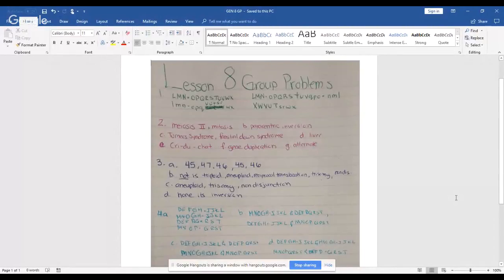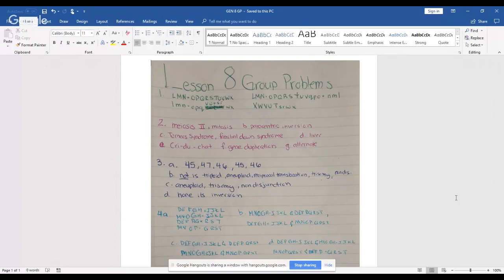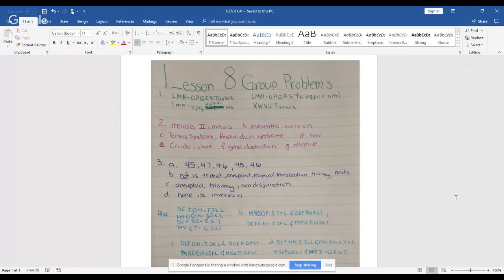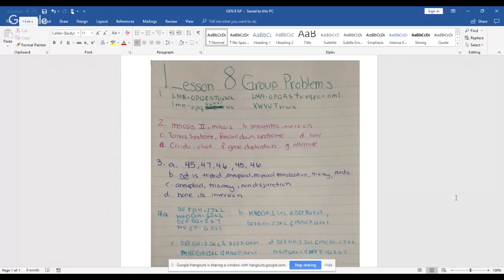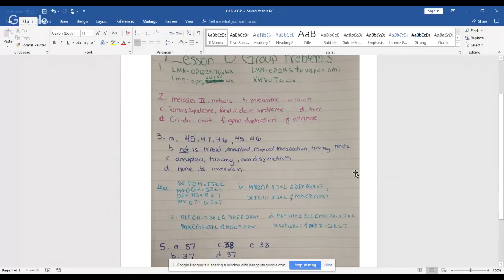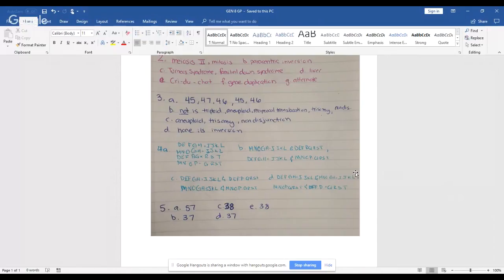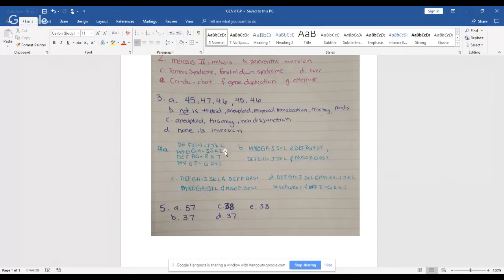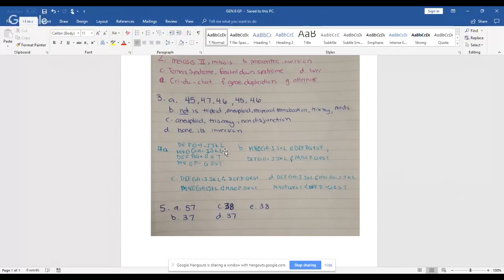Genetics Lesson 8 Group Problems